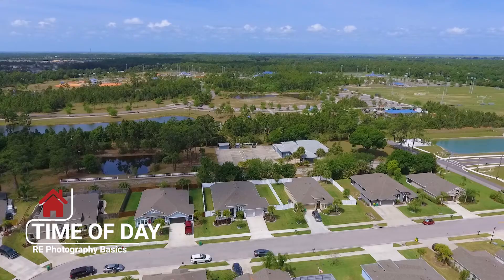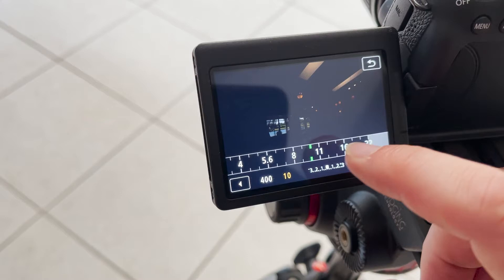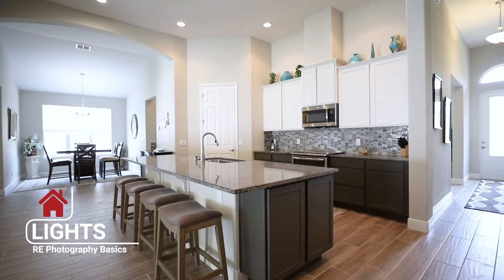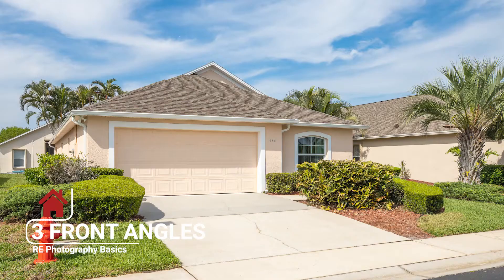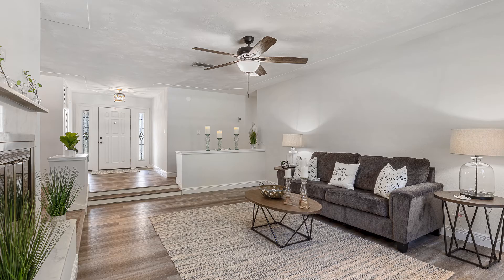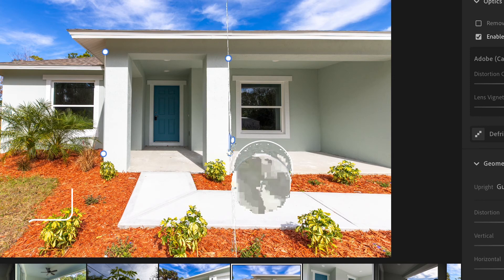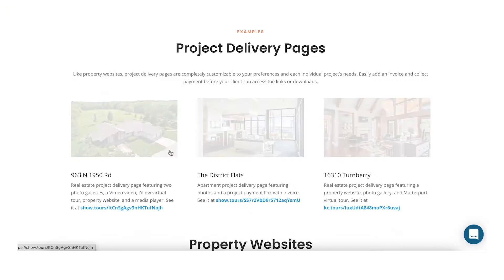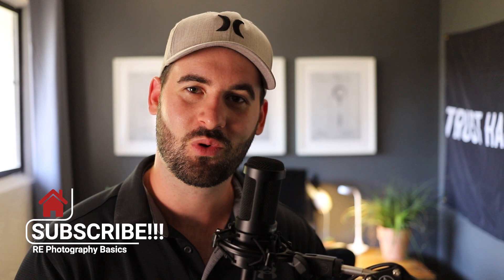17 Real Estate Photography Basics | Things I Wish I knew From The Beginning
In this video I go over 17 Real Estate Photography Basics that you need to know!

17 Real Estate Photography Basics Time Stamps:

00:32 - Time of Day
01:42 - Wide Angle Lens
02:16 - Camera Settings
03:20 - Camera Leveling
04:10 - Camera Height
04:55 - Turn The Lights On
05:30 - Open Blinds
06:05 - Declutter
06:50 - 3 Front Angles
07:22 - 3 Walls
08:10 - Center the Light/Fan
08:45 - Shoot In RAW
09:15 - Consistent Editing Style
10:10 - Photo Geometry
10:32 - Turnaround Time
12:10 - Photo Delivery
13:11 - Website
14:09 - SUBSCRIBE!

Don't forget to grab my Ultimate Sky Replacement Pack!

Here is the list of equipment I currently use:
- Canon 6D MKii
- Canon 16-35mm F2.8
- Manfrotto Quick Action Tripod ($69.88)
- Manfrotto 502 Series
- DJI Phantom 4 Pro 2.0
- DJI Ronis-S
- 128GB SD Memory Card ($19)
- 128GB Micro SD Memory Card ($20)